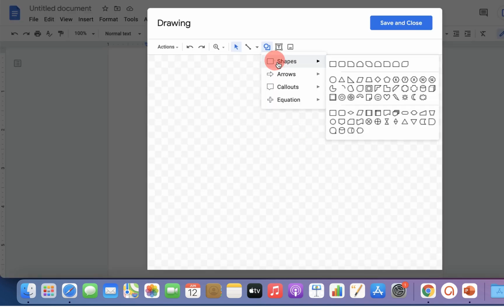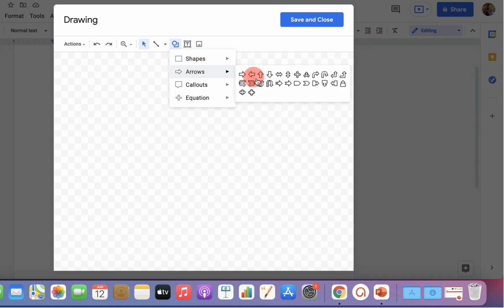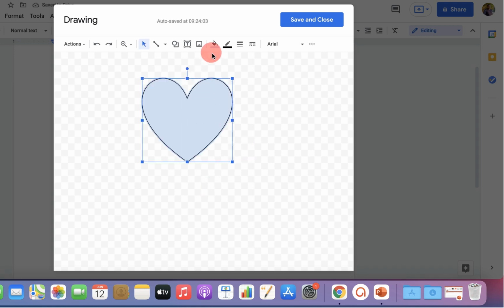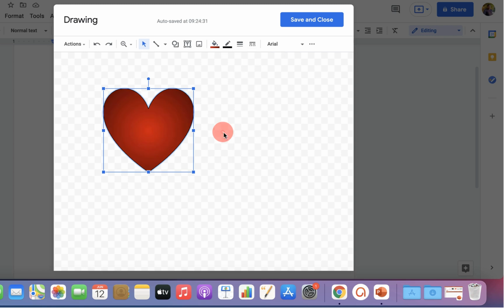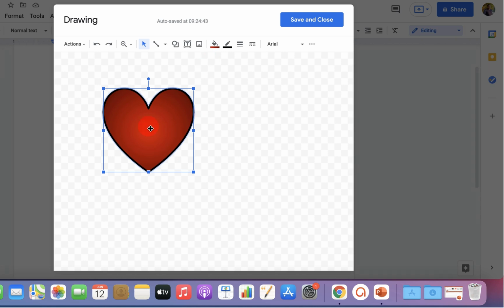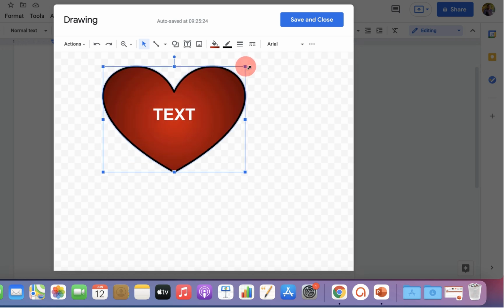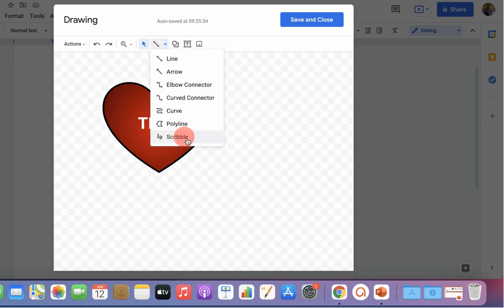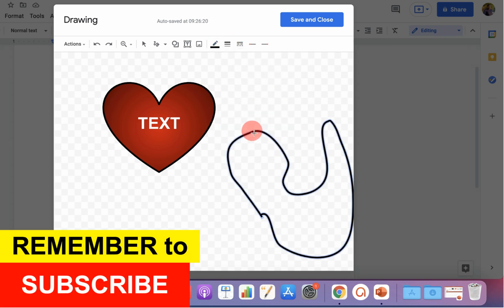How To Draw Shapes In Google Docs on Computer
How To Draw Shapes In Google Docs on computer using google docs drawing tool is shown in this video. To add shapes in google docs Go upto Insert---Drawing --- +New and now you can insert shapes like square rectangle, arrows, callout action, etc. You can transparent the shape or fill the shape with text and color as well. You can also scribble if you want to draw particular shape.